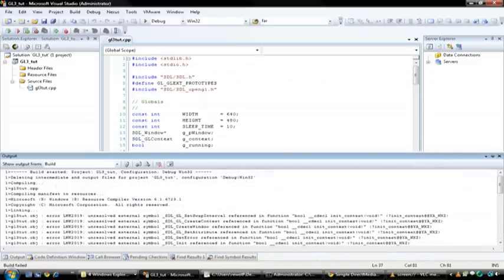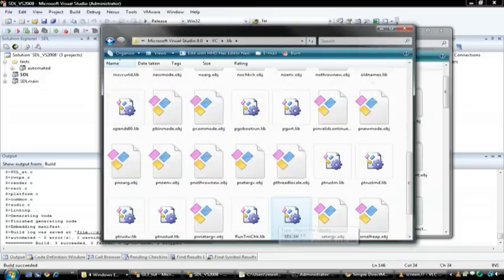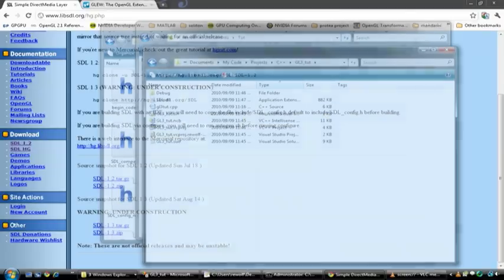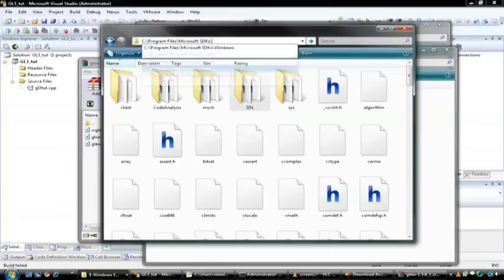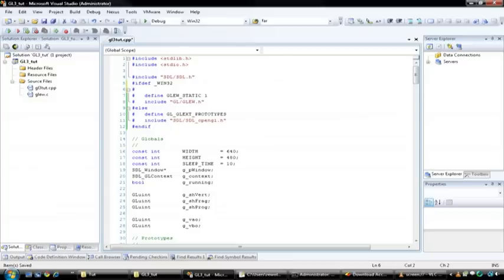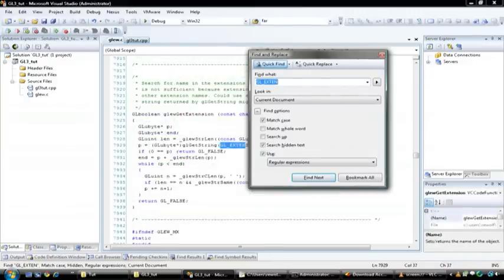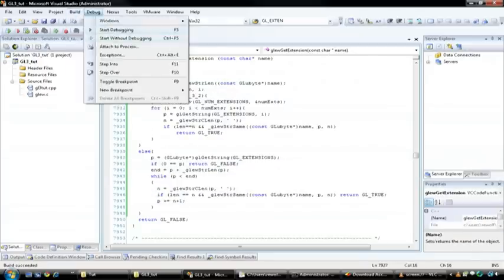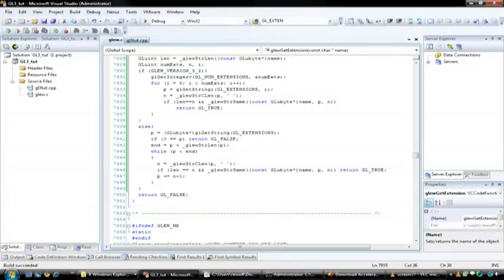OpenGL 3 Tutorial for Linux and Windows - Part 2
Basic introduction in setting up for OpenGL 3 and creating a basic application. Part I showed the code necessary, while part demonstrates Windows configuration.
SDL 1.3 is used to create the GL context and handle events.  I go through the installation of libraries in windows.  We then tweak the program from Part 1 so that it works in Windows.  I use MS Visual Studio 2008, SDL 1.3 and GLEW 1.5.  Comments and crits are welcome, but crits are less welcome.